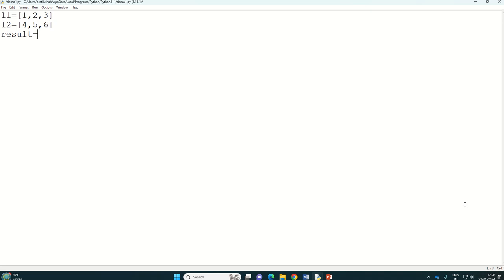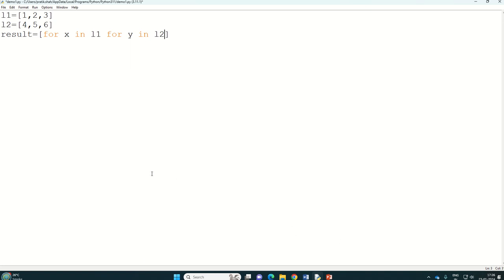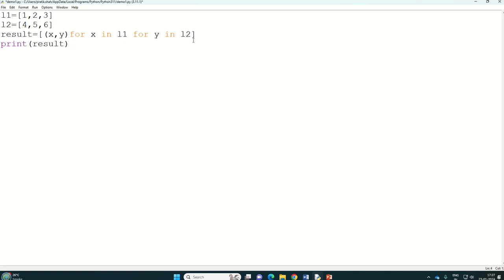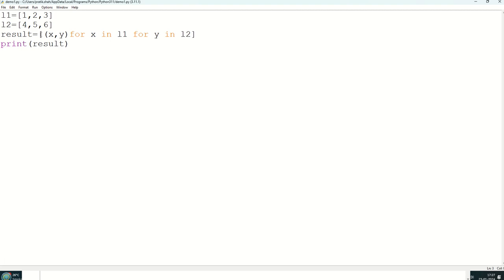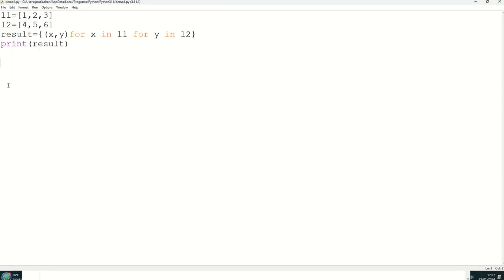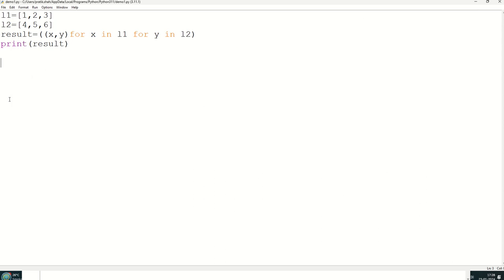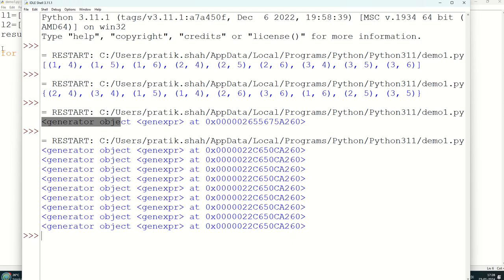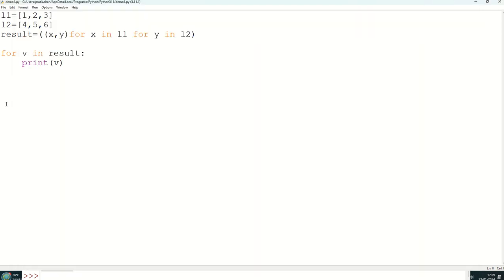Mastering List Comprehension - Example 2|Merging Lists with Nested Loops & Comprehension |Must Watch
Mastering List Comprehension - Example 2 | Merging Lists with Nested Loops and Comprehension | Must Watch Tutorial"

🚀 Welcome to the second example in our "Mastering List Comprehension" series! 🚀 In this tutorial, we dive deep into the art of merging two lists using both nested loops and the concise power of list comprehension. This is a must-watch for anyone eager to elevate their Python list manipulation skills!

🔍 Quick Overview:

List comprehension provides a concise and powerful way to manipulate lists in Python. In this example, we'll explore the process of merging two lists using both traditional nested loops and the streamlined approach of list comprehension.

🌟 Merging Lists with Nested Loops and Comprehension:

Witness the comparison between the traditional method of merging lists with nested loops and the elegant approach offered by list comprehension. We'll guide you through both techniques, showcasing the efficiency and readability that list comprehension brings to your code.

🐍 Python Code Included:

This tutorial includes Python code snippets to help you follow along and experiment with merging lists using both nested loops and list comprehension. Gain hands-on experience to reinforce your understanding and integrate these techniques into your own Python projects.

💡 Apply What You Learn:

Challenge yourself with hands-on exercises designed to deepen your understanding of list manipulation. Strengthen your skills by experimenting with different lists and exploring various use cases for merging.

🚀 Must Watch:

Whether you're a seasoned developer or just getting started with Python, mastering list comprehension is a game-changer for writing cleaner and more efficient code. This tutorial is a must-watch for anyone looking to unlock the full potential of Python list manipulation.